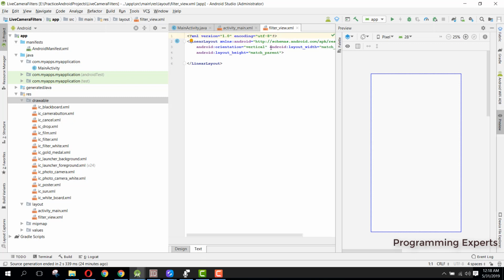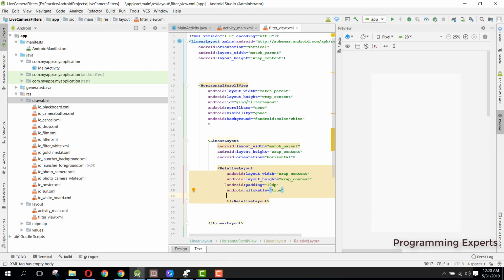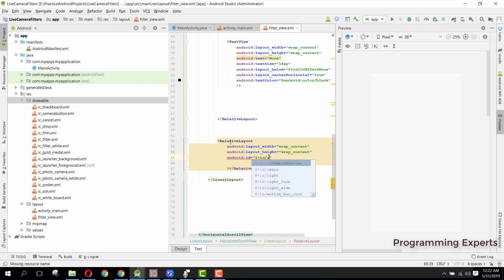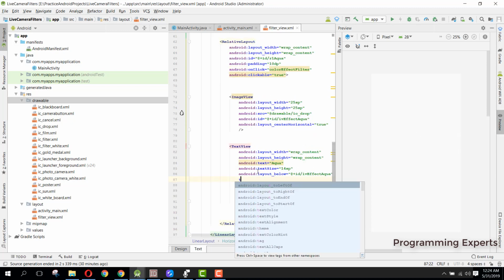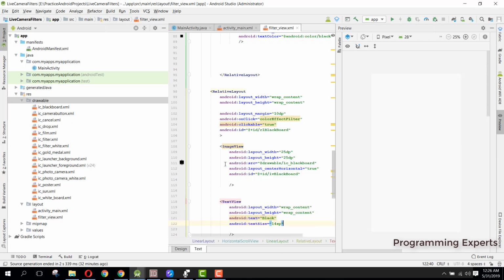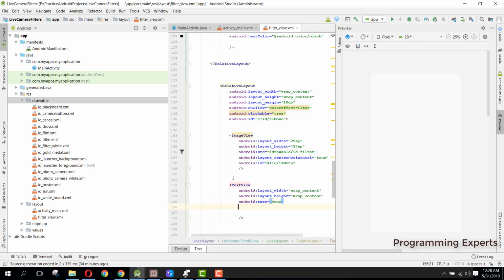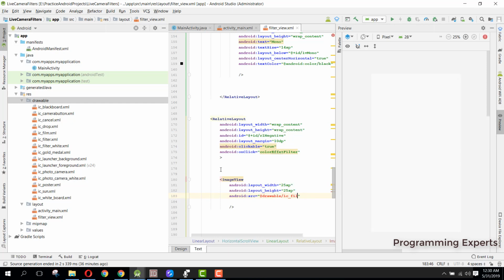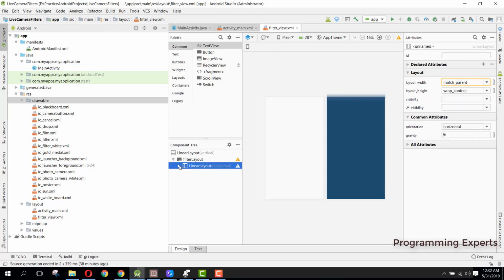Live Camera Filters App in Android Studio PART 2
Welcome to my this video series. In this series , I will teach you how to develop a live camera filters app using android studio.

This will be the second part of the series and in this video,i will design the horizontal design xml of the activity.